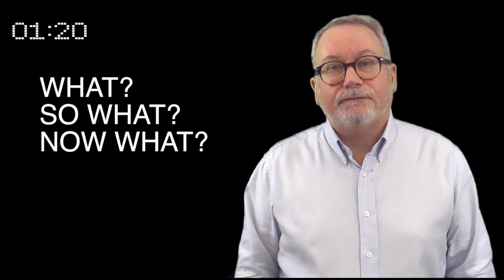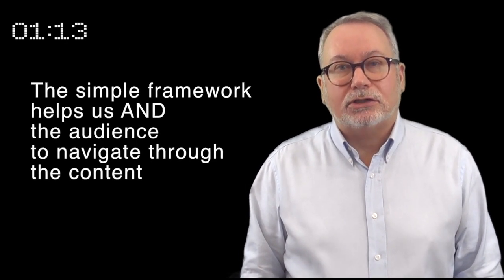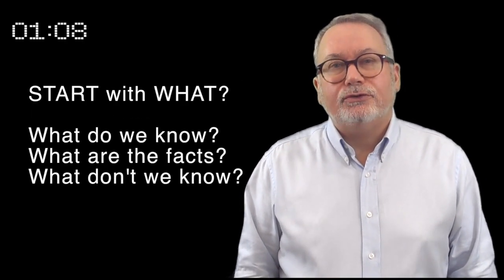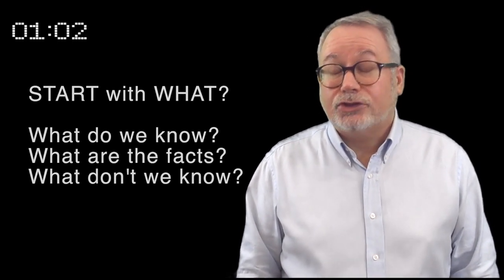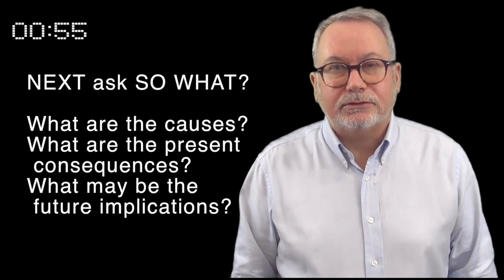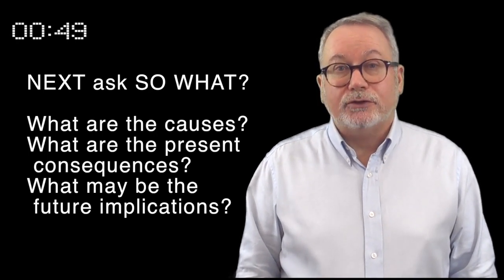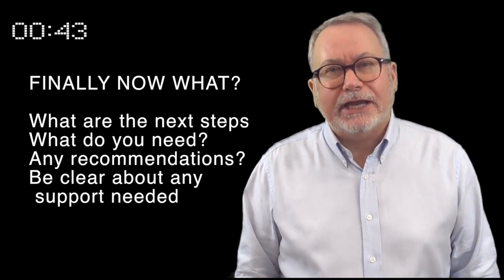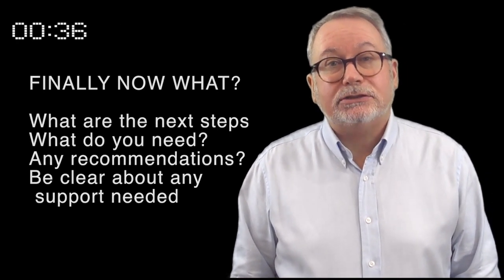Fast Ideas #3 WHAT? SO WHAT? NOW WHAT?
Another 90 second Fast Idea in which I explore a simple methodology to structure your thoughts. It really helps avoid 'admiring the problem' and focuses you on solutions. Why not use it to structure oral communication?